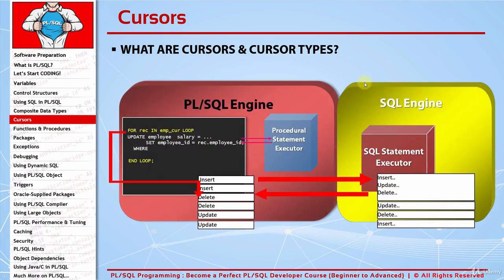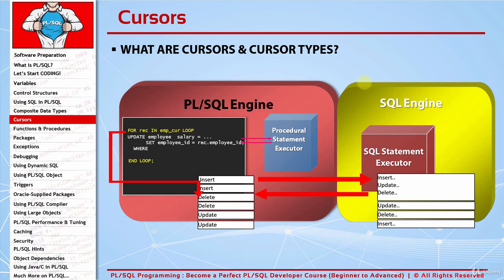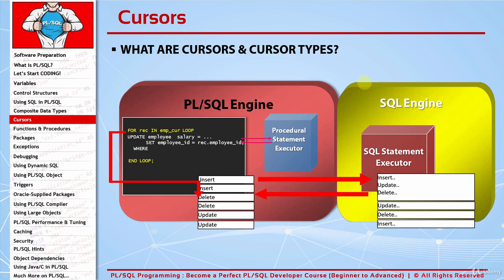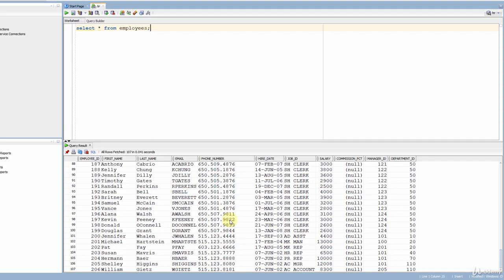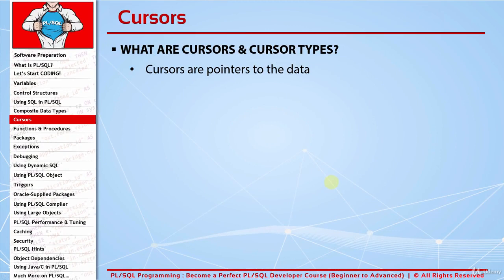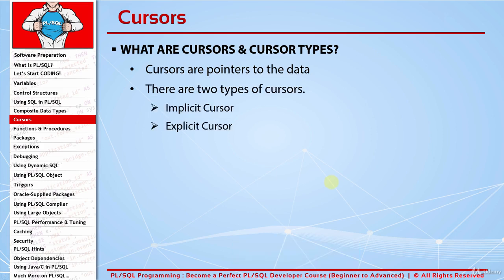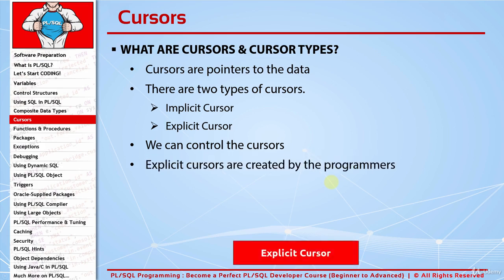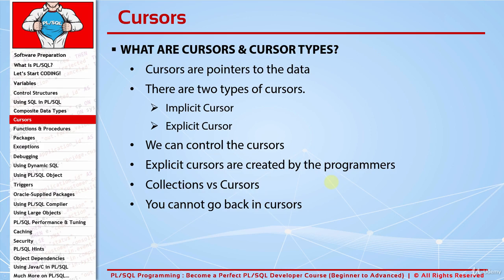PL/SQL tutorial: Introduction to PL/SQL Cursor in Oracle Database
Learn What are cursors, what are types(Explicit and implicit), and steps of cursor's creation in oracle database